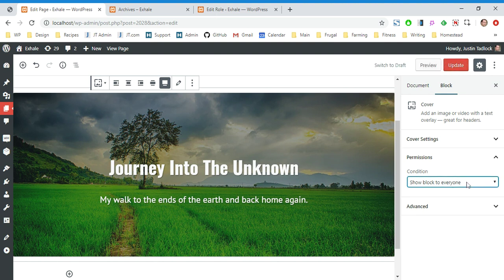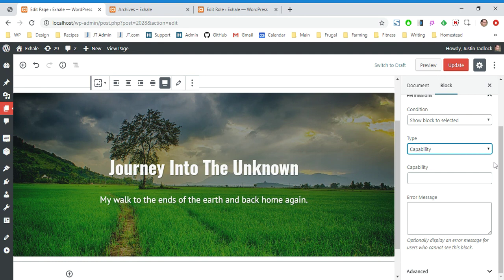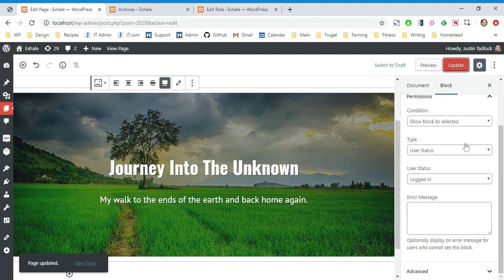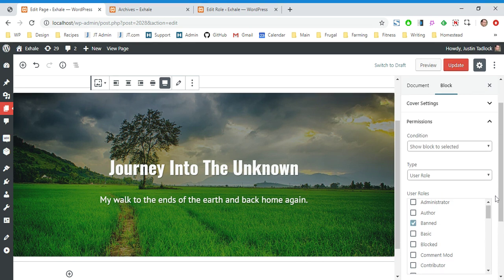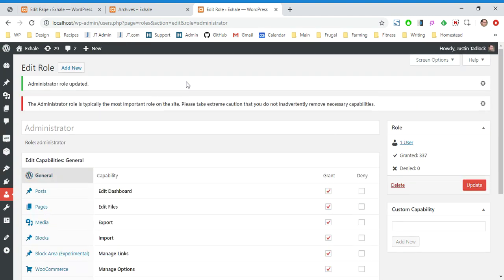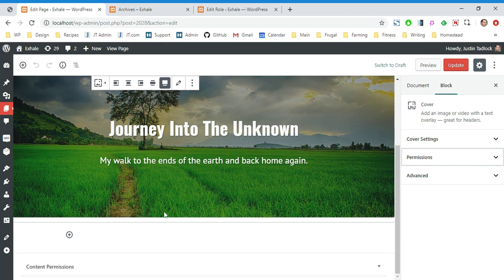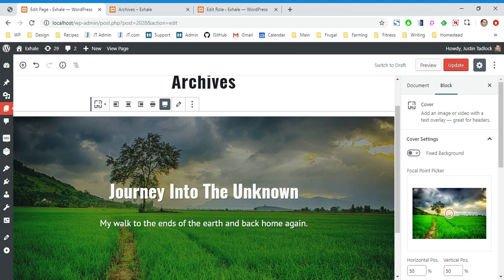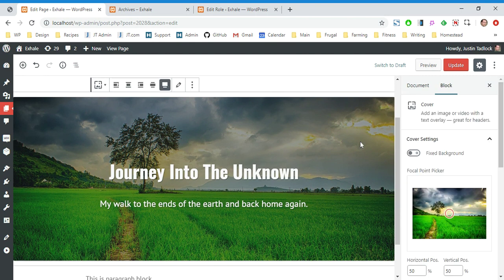Members Block Permissions Walk-through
A quick walk-through of how the Members - Block Permissions plugin for WordPress works.